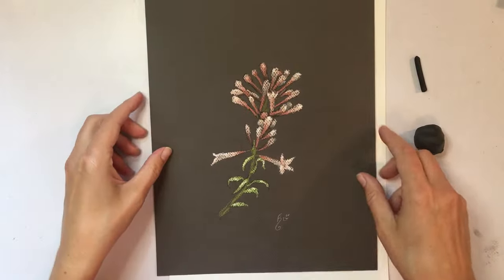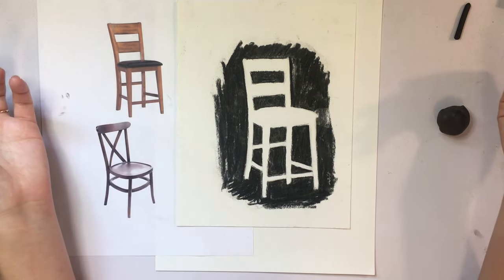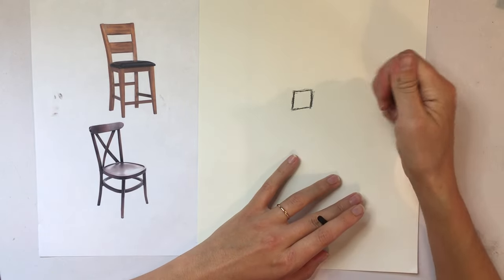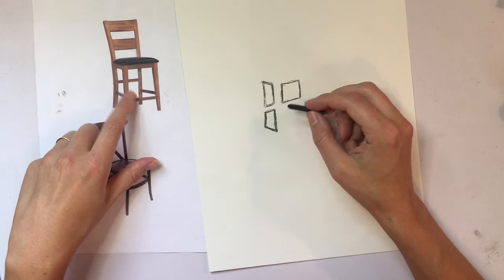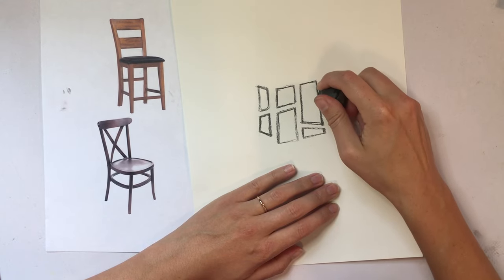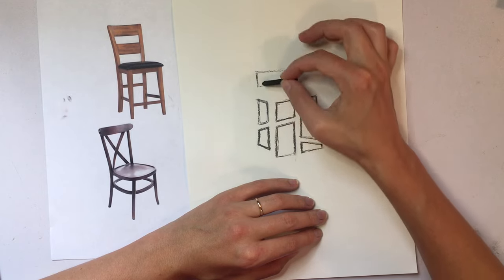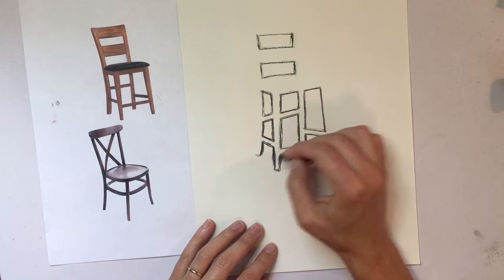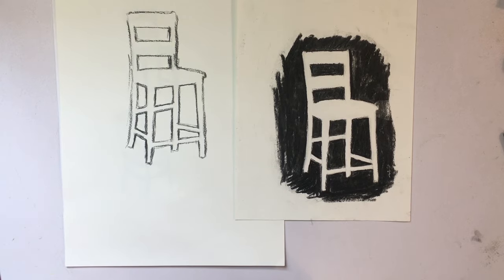Negative Space Chair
This video walks you through a very common exercise in negative space, drawing a chair, or rather, drawing the spaces and shapes around the chair. Allow yourself about a half hour to complete this exercise.